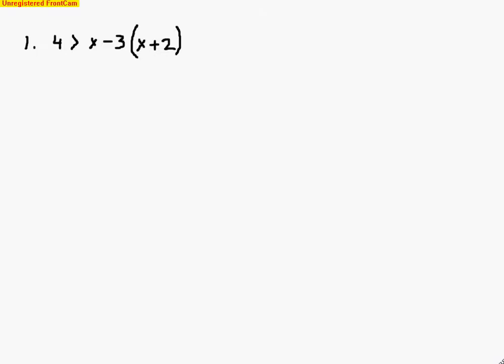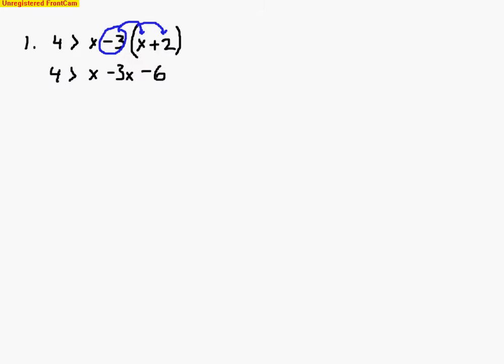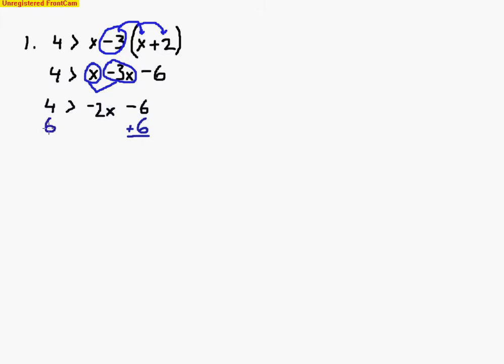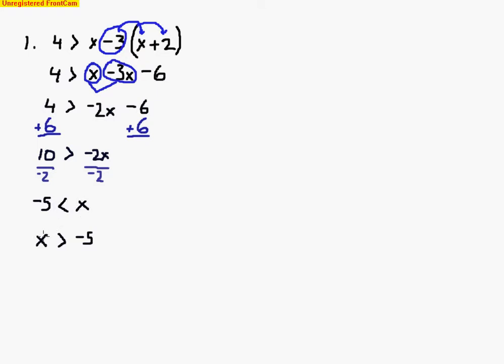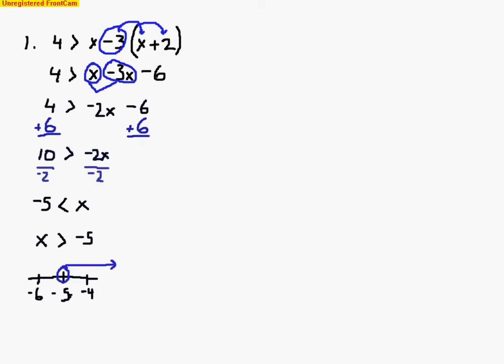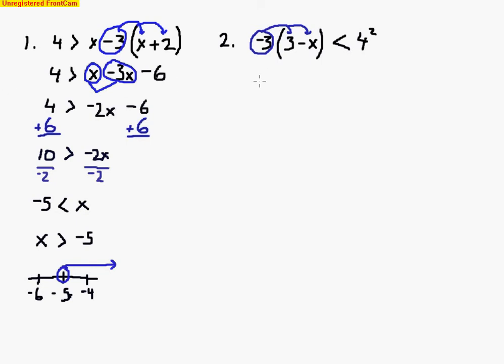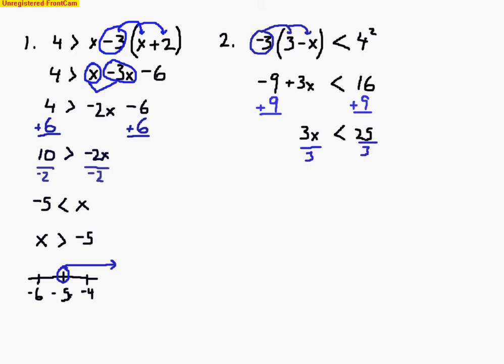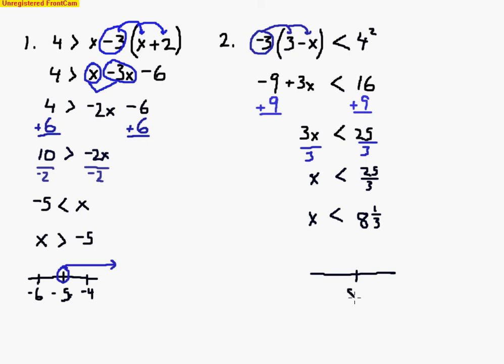Algebra A day 21 part 1